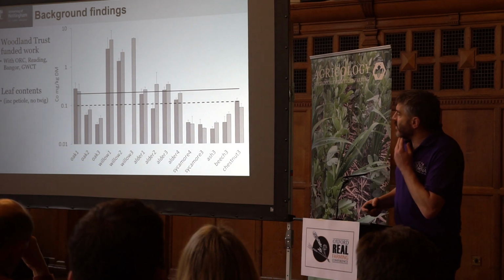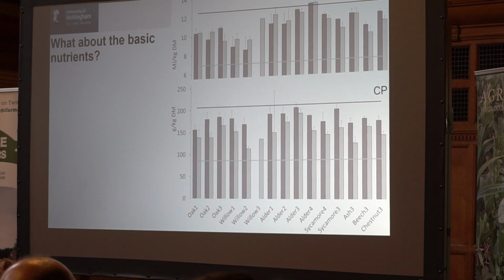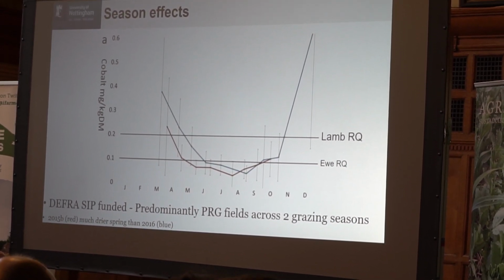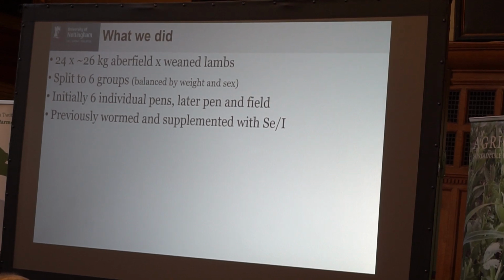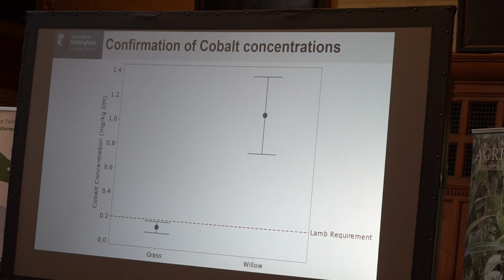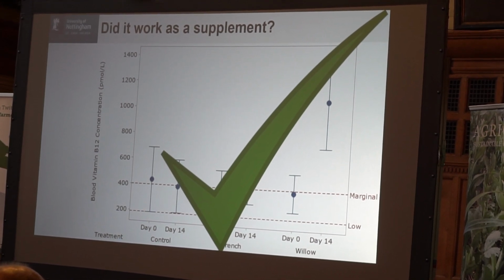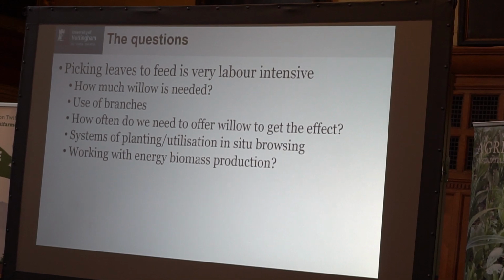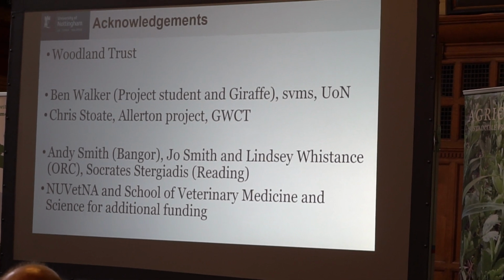Dr Nigel Kendall - Tree Leaves as Supplementary Feed for Ruminant Livestock - ORFC Day 1